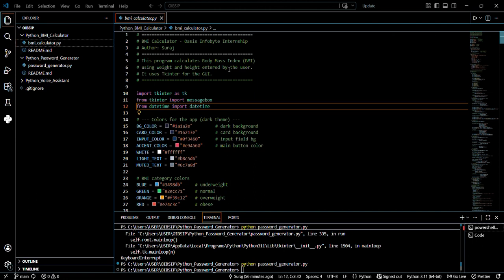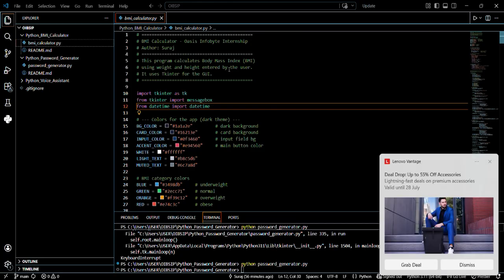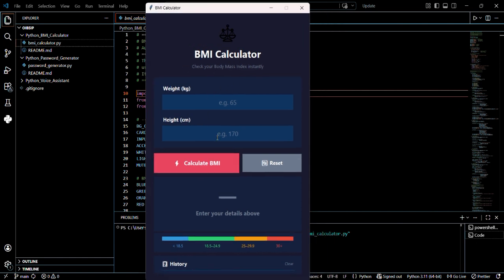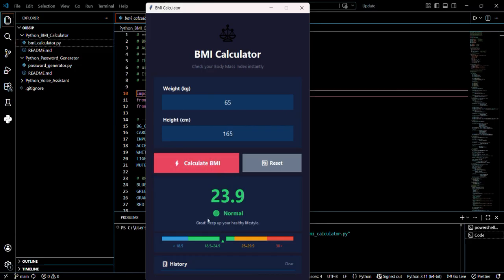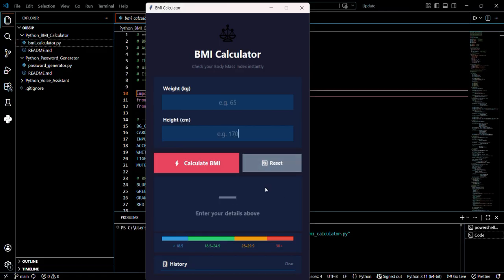Oasis Infobyte Python Internship Task [BMI Calculator]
A desktop BMI Calculator built with Python & Tkinter that takes weight (kg) and height (cm) as input, calculates BMI, shows the category (Underweight/Normal/Overweight/Obese) with a color-coded scale bar, provides health tips, and maintains a calculation history — all in a sleek dark-themed UI.